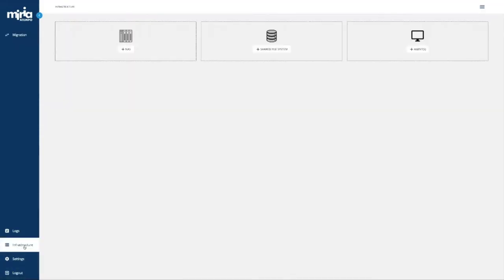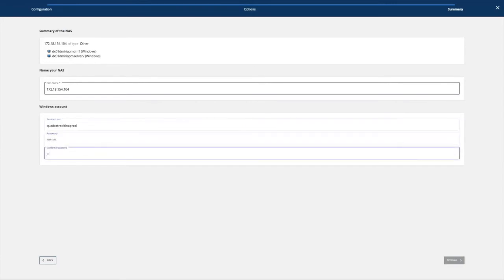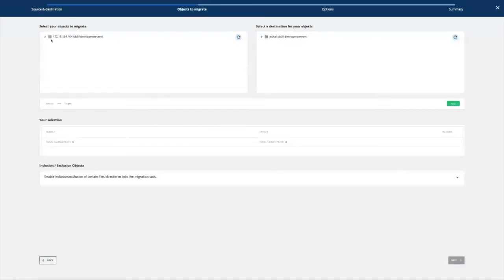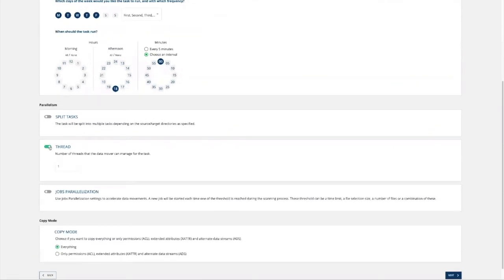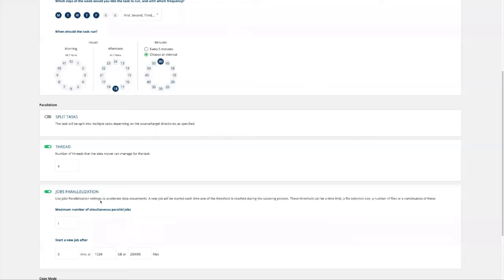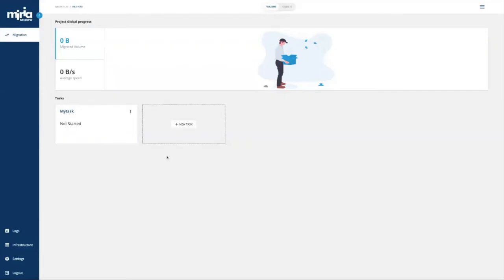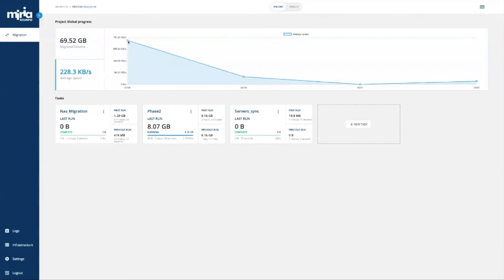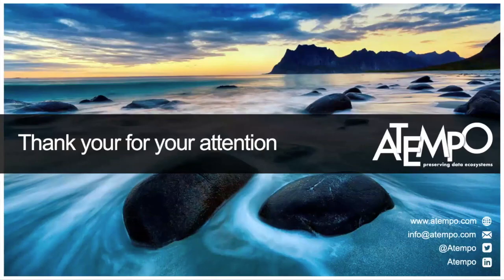Atempo Miria For Migration: How to configure a migration project - Web interface demonstration